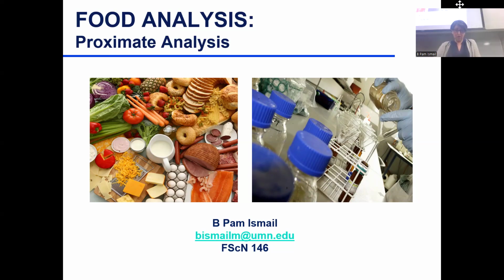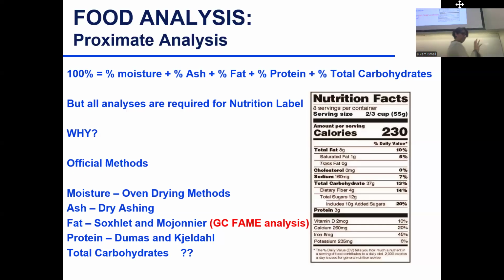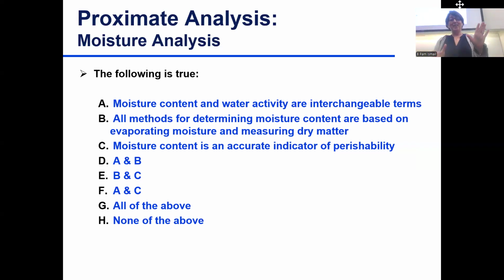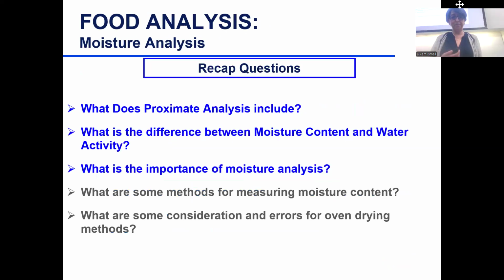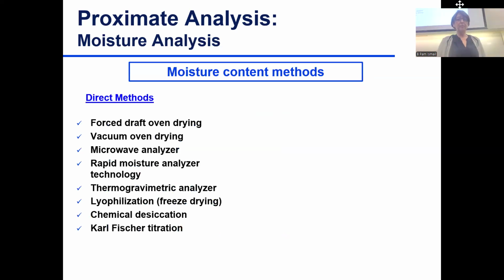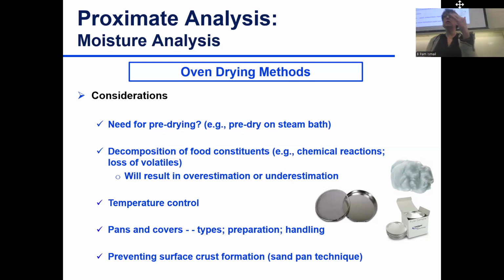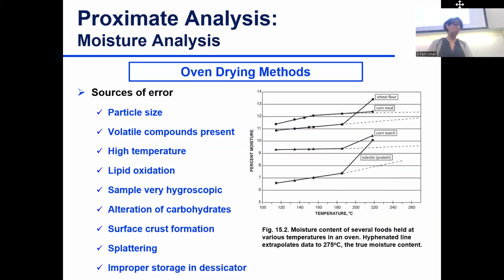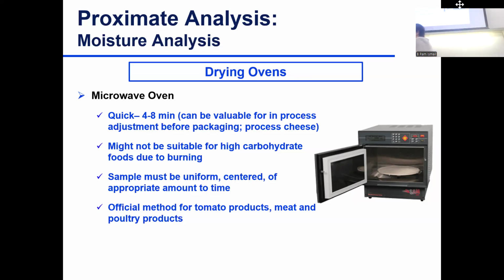Food Analysis Recorded Lect 24 Oct 29 2025